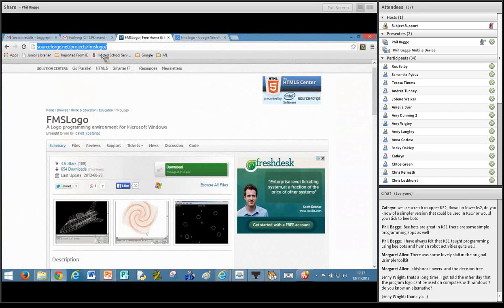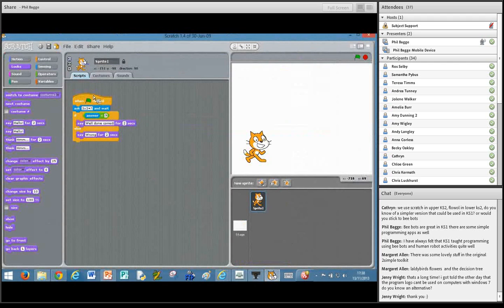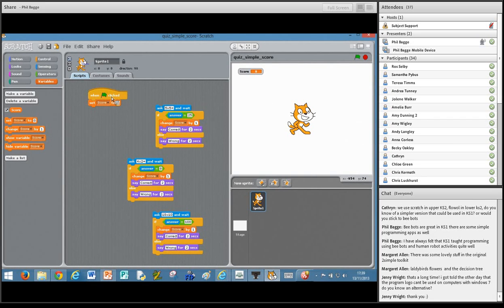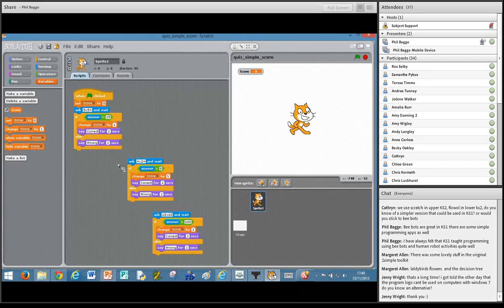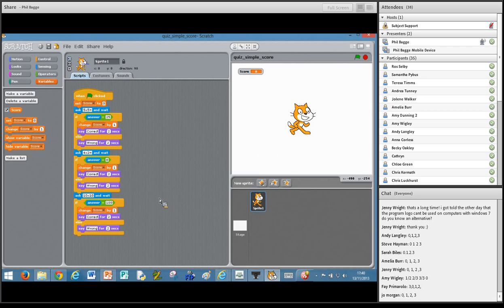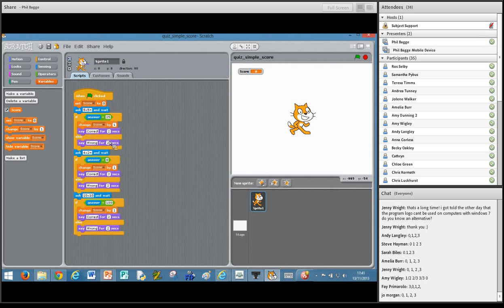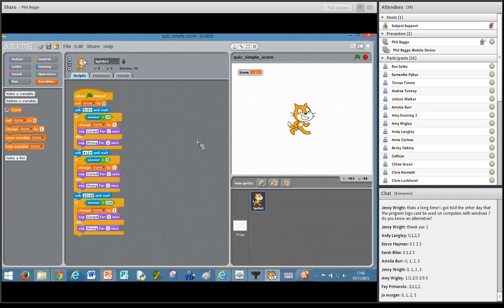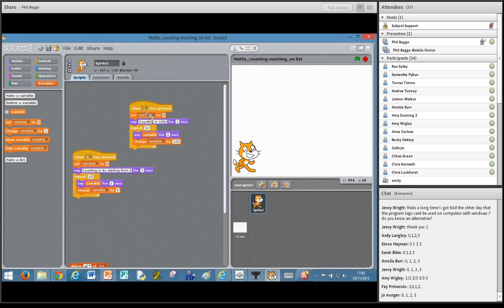Evolving ICT into Computing Part 1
This clip showcases a part of a live CPD session that was recently presented by Phil Bagge for Subject Support in November 2013. There is a second part of the session running in January 2014 and the both sessions are also being run again in 2014. More information can be found on our